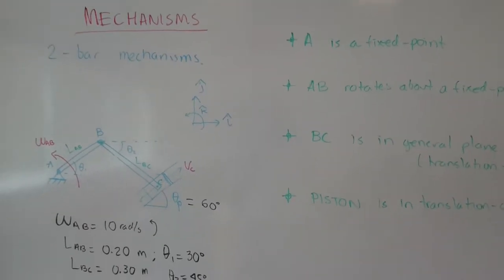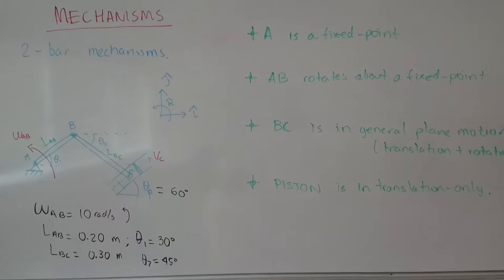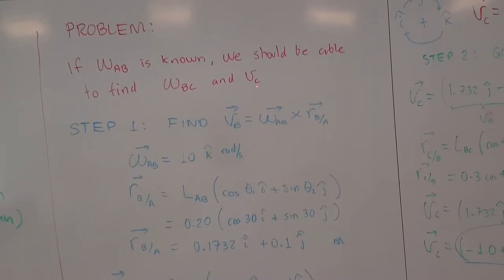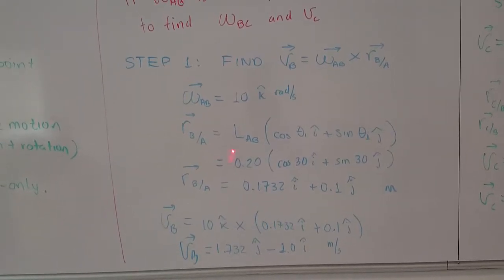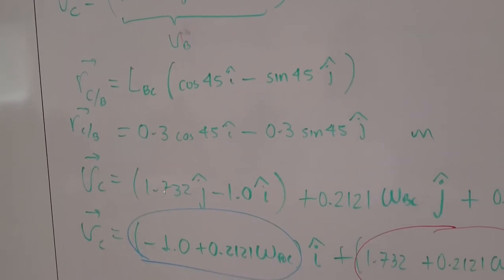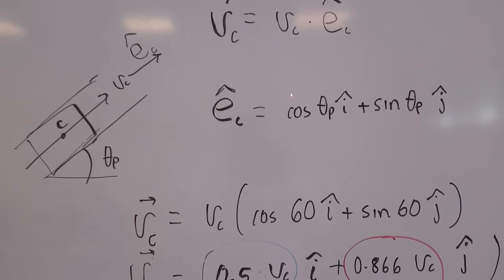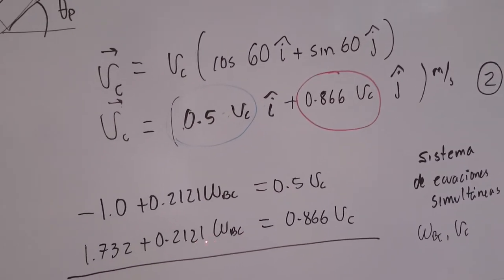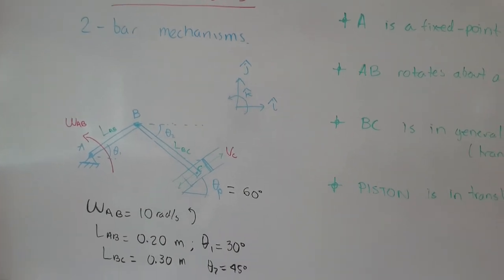Two-bar mechanisms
Solution of a two-bar and piston mechanism using relative velocity analysis. Vector approach